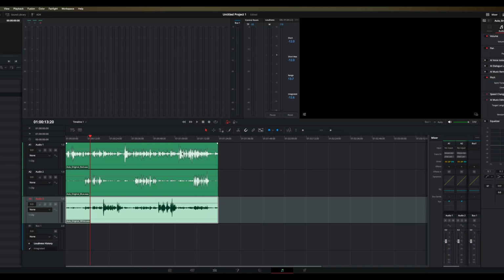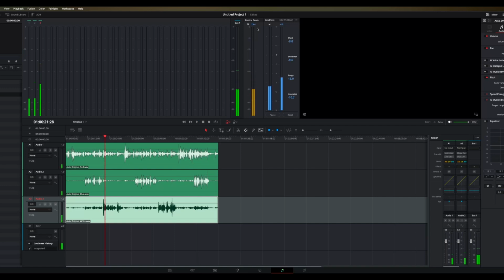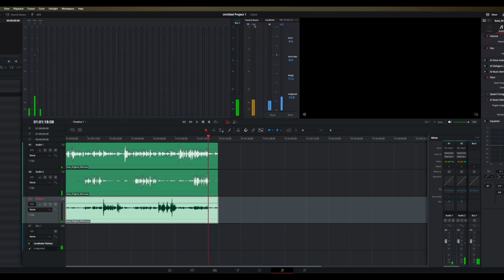Nomono Enhancement Explained #1 - Peak Normalization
In this video, we take a deeper dive into what actually happens to your audio inside Nomono Cloud.

Before you ever press the Enhance button, there’s one important step that happens automatically: ingest processing. The only processing applied at this stage is:

• Non-destructive true peak normalization

We analyze the recording, identify the loudest true peak, and raise the overall level so that the highest peak lands at -1 dBTP. That’s it.

The goal is simple:
Give you a better listening experience immediately — without changing the character, dynamics, or spatial qualities of your recording.

You’ll also hear why normalization alone reveals the real challenges in a raw recording:

• Room reverb
• Background voices
• Door slams and transient noise
• AC hum
• Environmental bleed

In other words, ingest processing makes your audio louder — but it doesn’t “fix” anything yet.

In the upcoming videos, we’ll go step-by-step through the full Nomono enhancement pipeline, including:

• Denoising
• Crosstalk reduction
• EQ
• Leveling
• Loudness normalization

All replicated inside DaVinci Resolve so you can clearly understand what happens when you press Enhance in Nomono Cloud.

If you’ve ever wondered what’s actually happening behind the scenes — this series is for you.

Chapter timestamps:
0:00 Introduction to Nomono Enhancement
0:37 Ingest Processing
1:03 Importing files to Davinci Resolve
1:26 Listen and analyze
2:12 Finding the loudest peak
3:16 Normalizing True Peak to -1 dBTP
4:16 Overviewing issues with recording
5:05 Outro